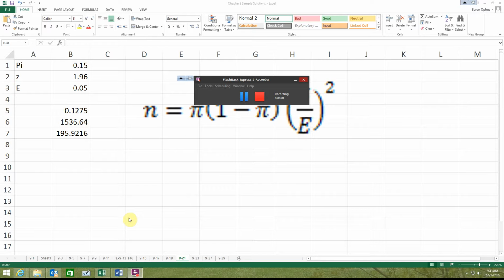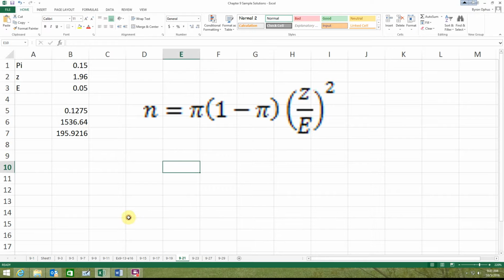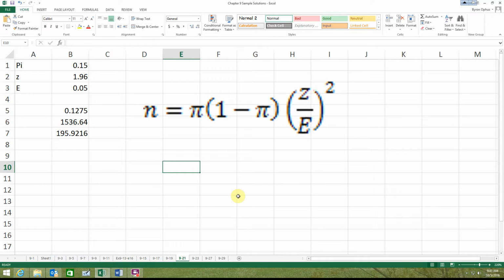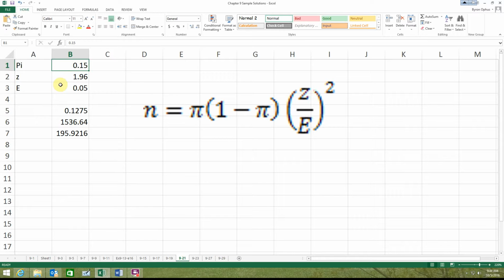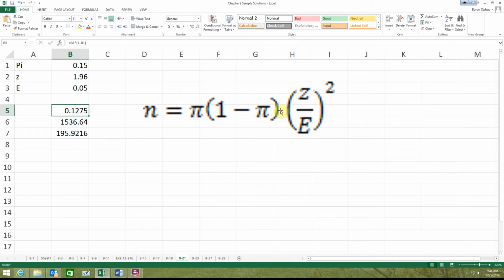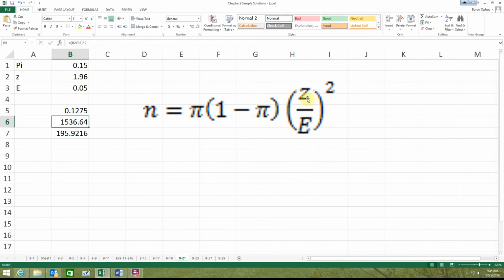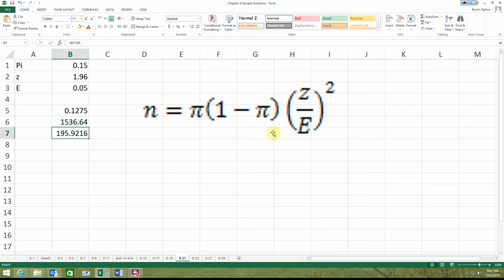BGEN 253 9-22